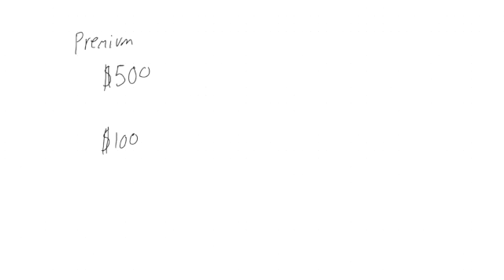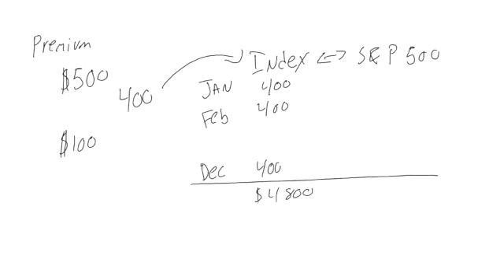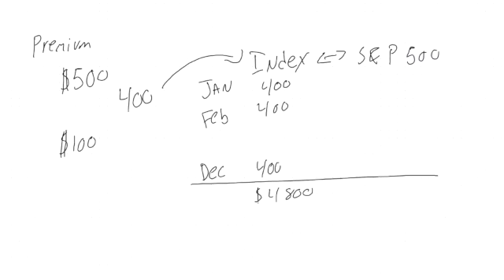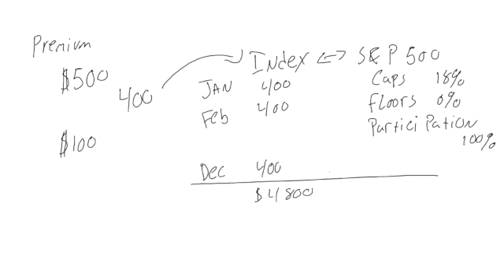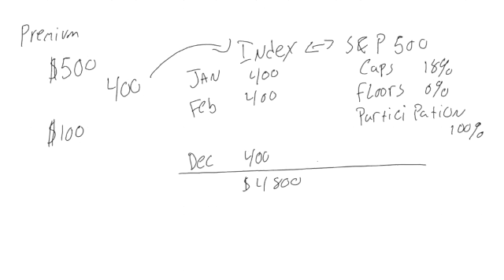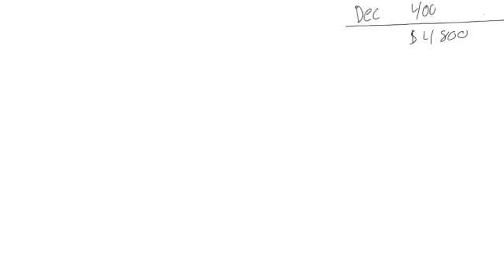IUL Index account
Do you understand how indexing works on IULs? let me help you understand it.